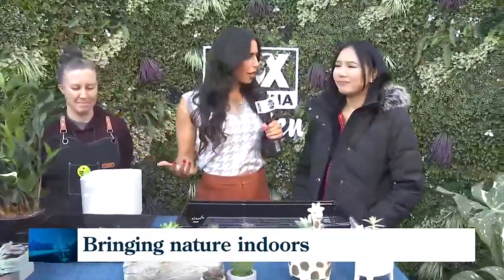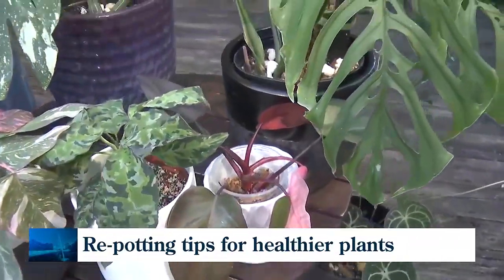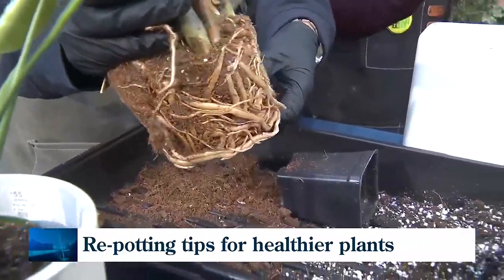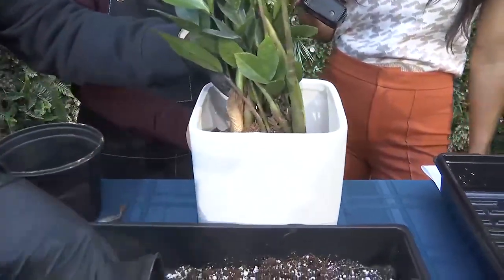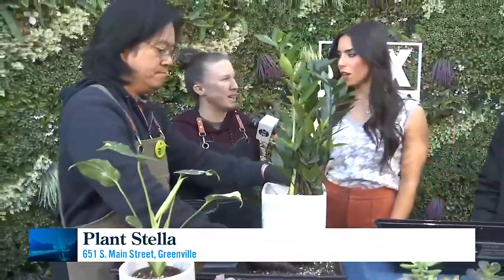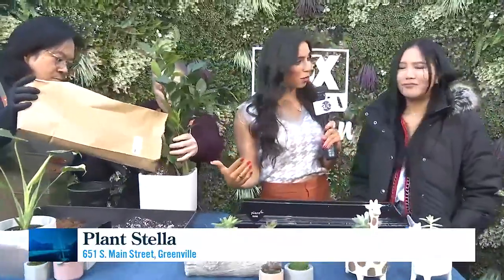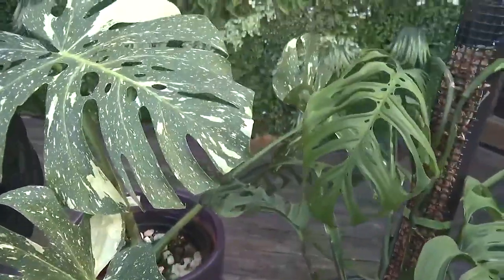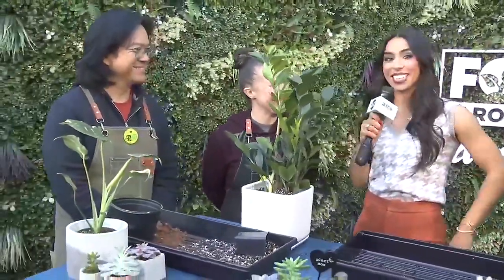Re-potting tips with Plant Stella